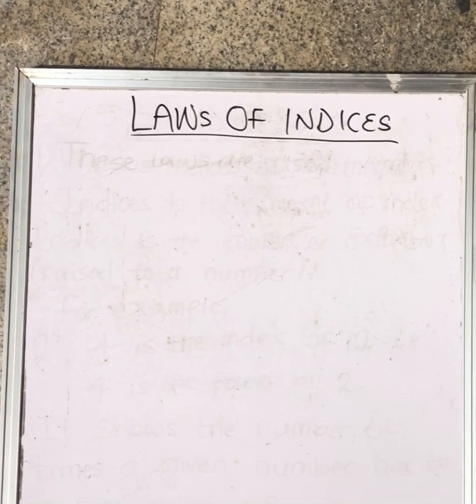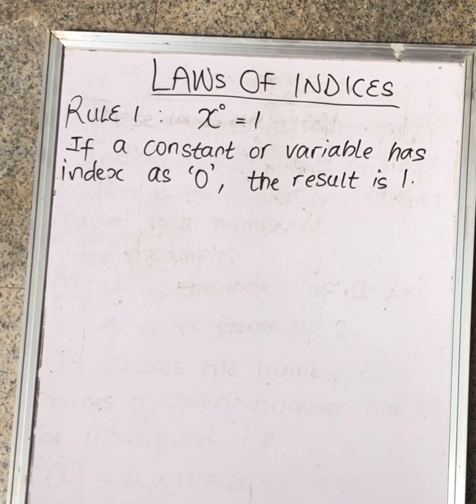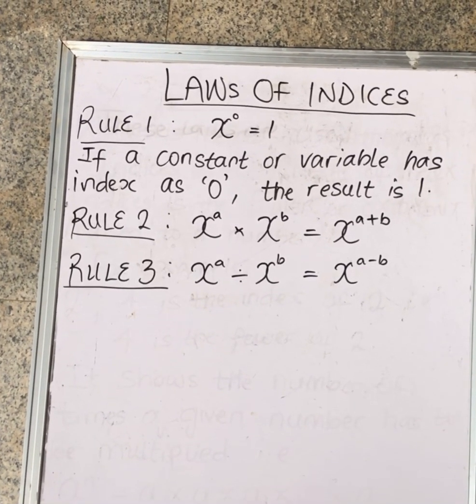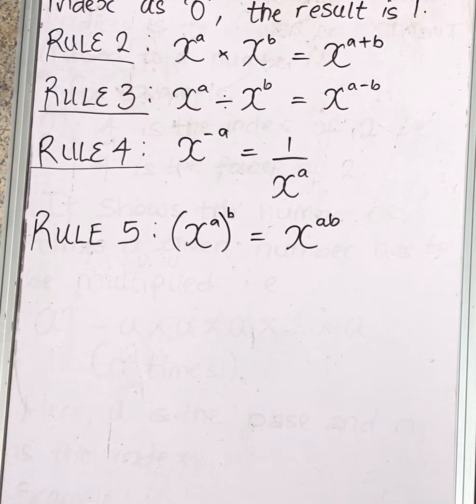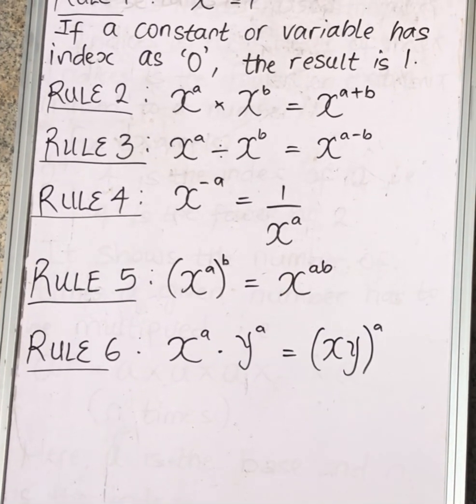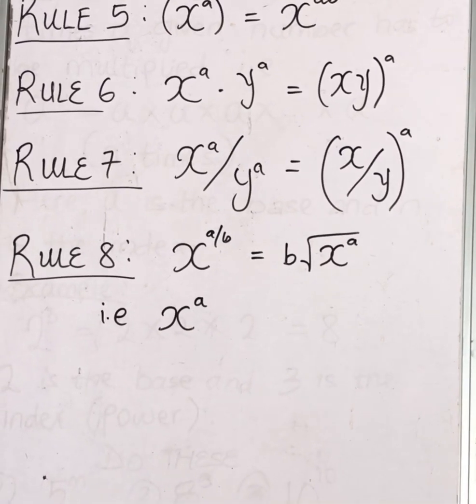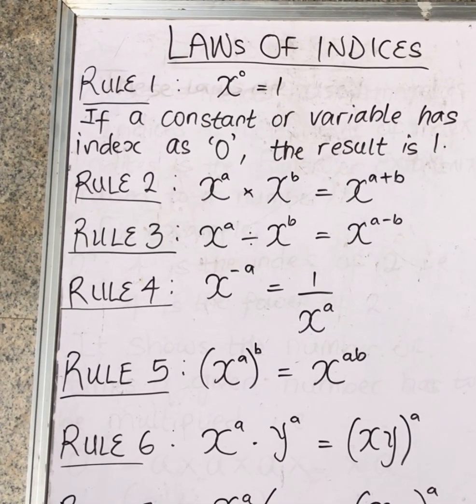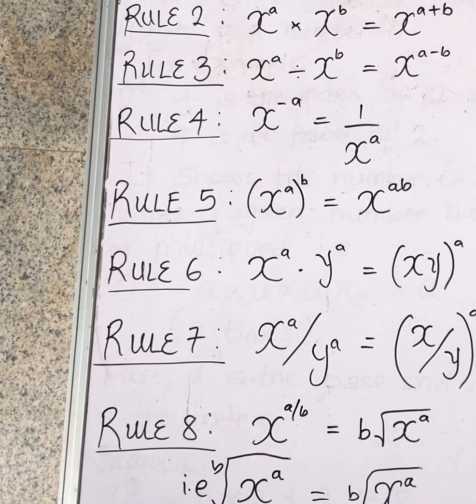Laws of Indices || INDICES (PART 2)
This video teaches the laws of indices in Mathematics.

Don’t forget to leave comments on the topics you’d for us to treat.